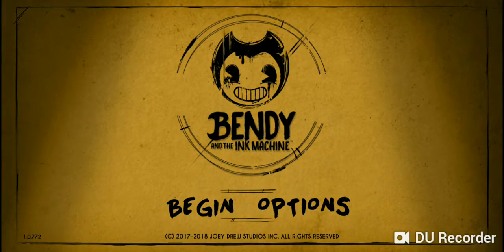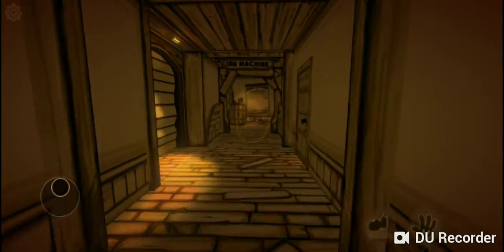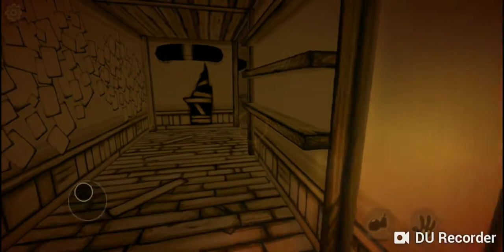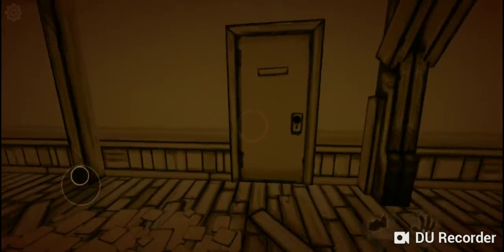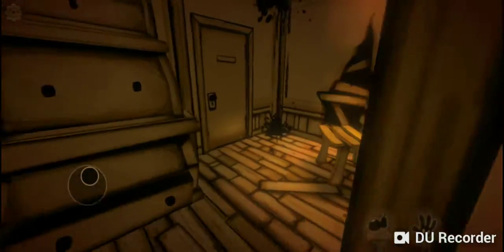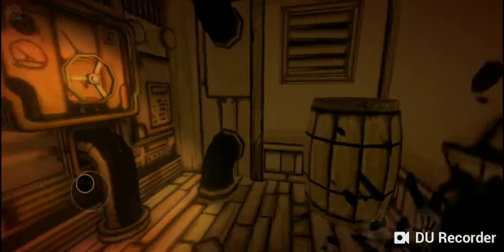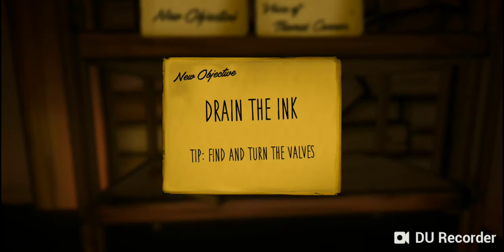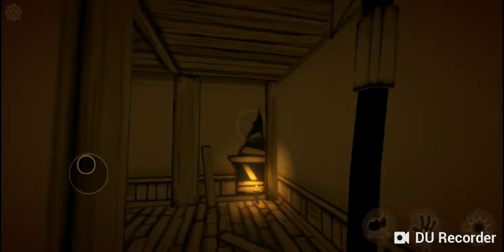The Creator Lied To Us - Bendy And The Ink Machine Chapter 1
I had to do it , seeing as the mobile version was released. So, enjoy!